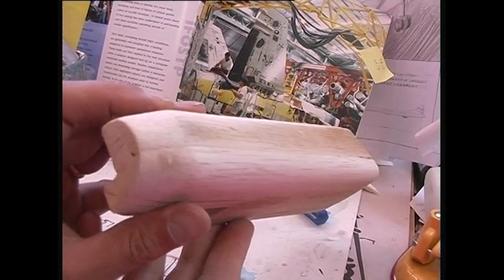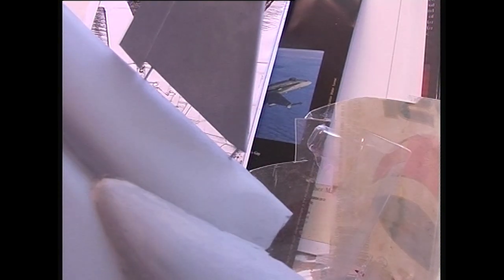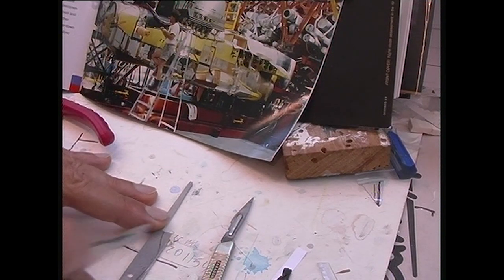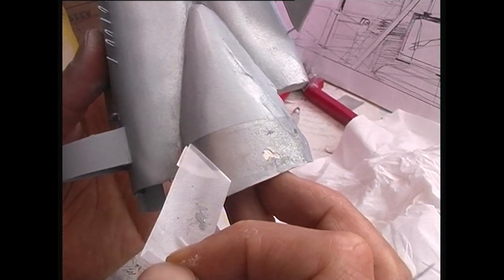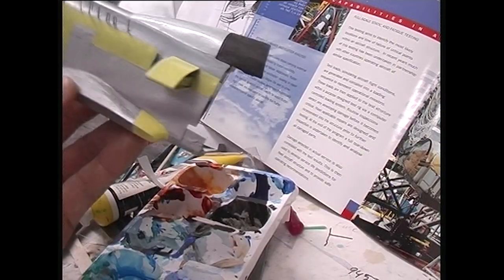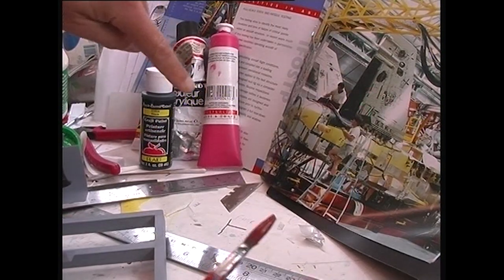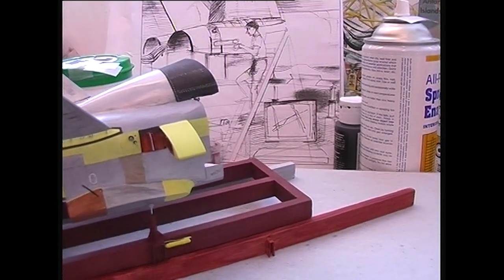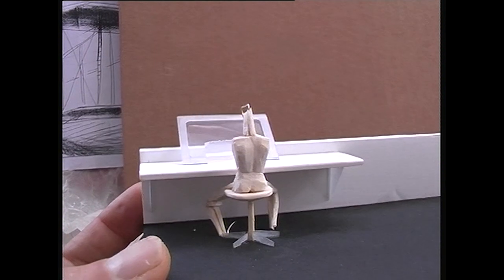X is for X-RAY & X-Ray Crack Testing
An F/A-18 is in for repairs and Kevin creates the scene of a technician investigating.